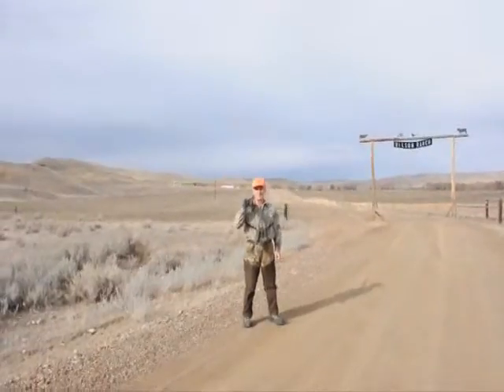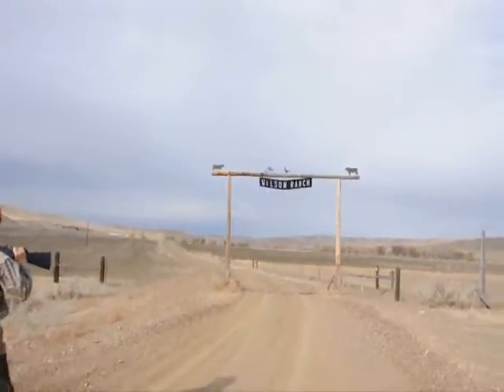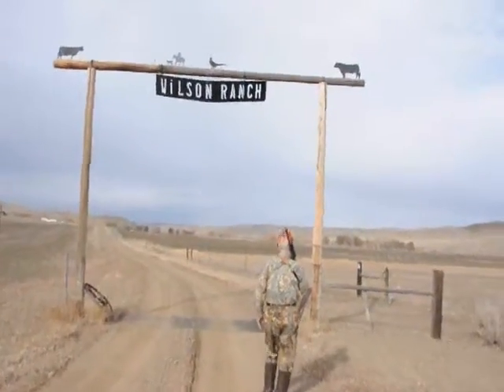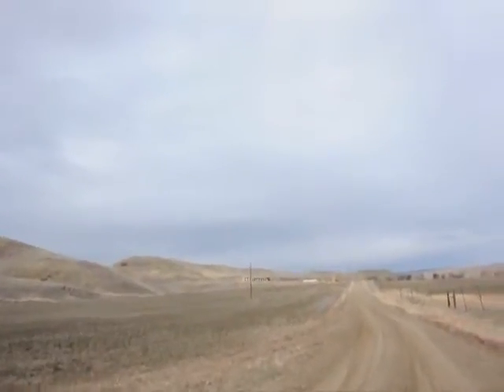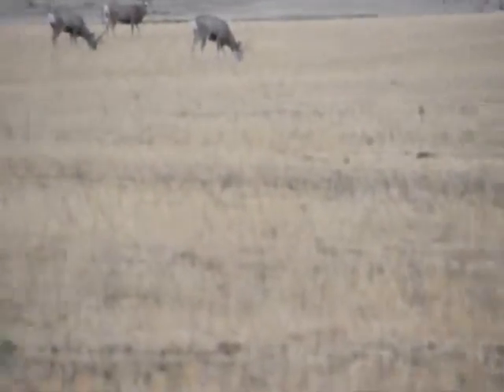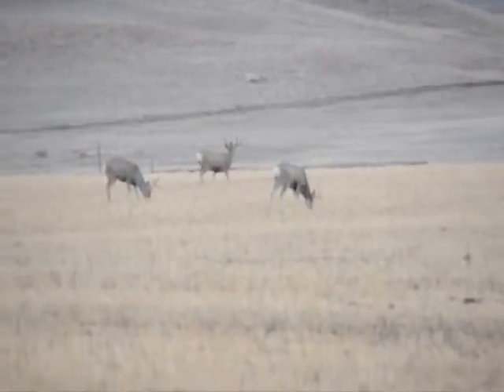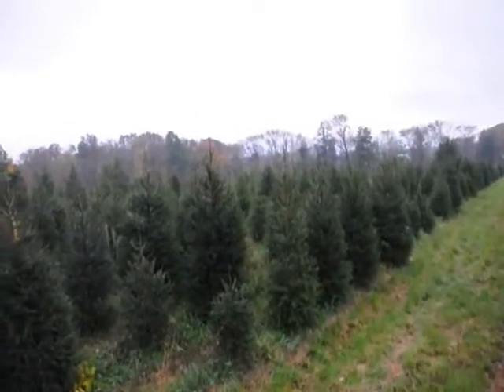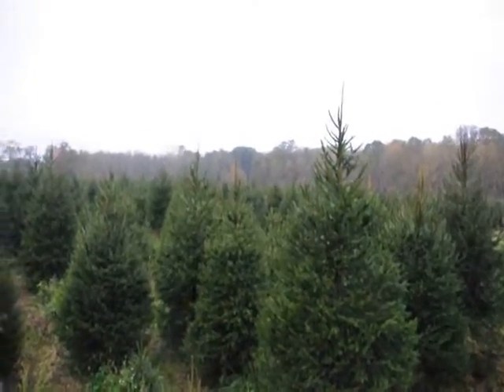Hunt the Cottonwood Creek Email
to sign up for our news letter. Thankyou.